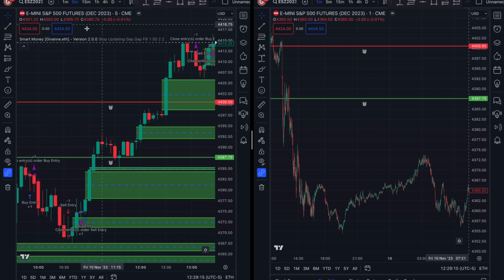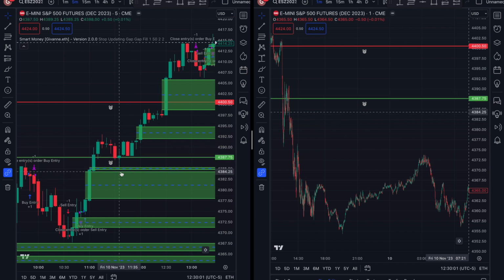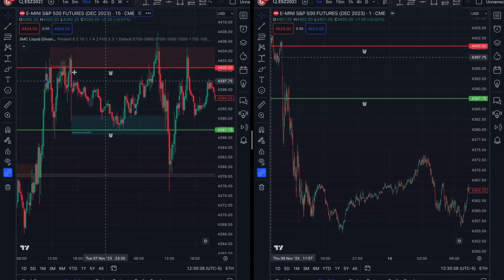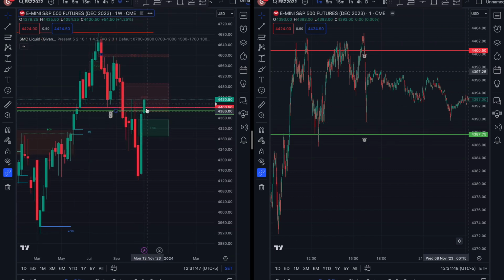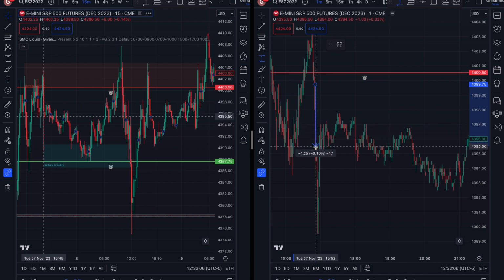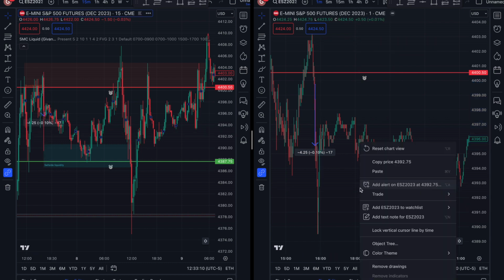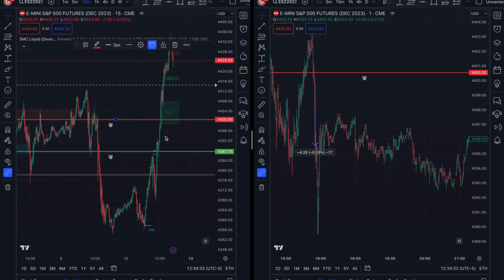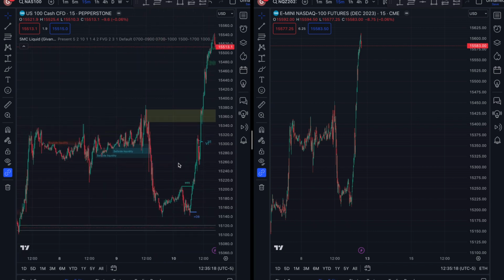Smart Money Concepts Script Demo